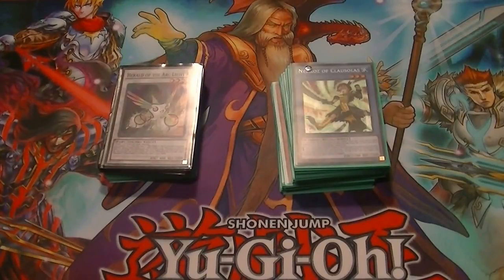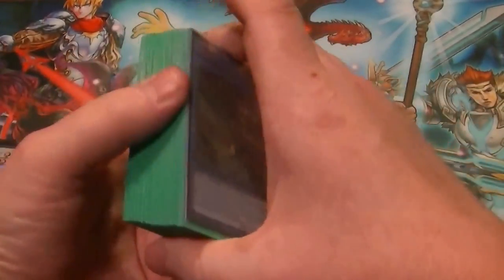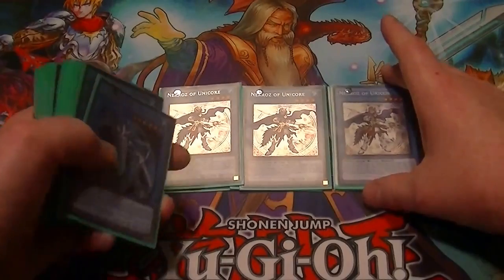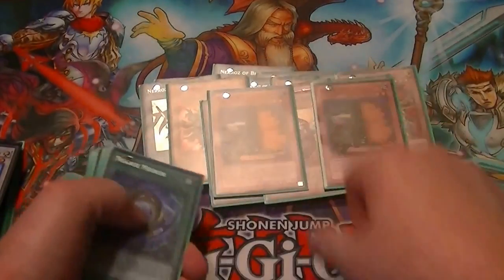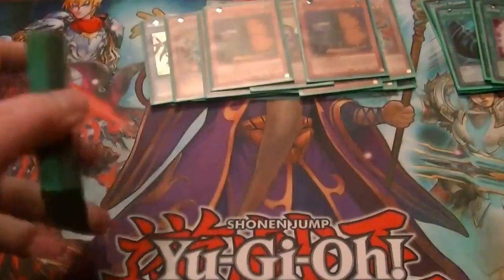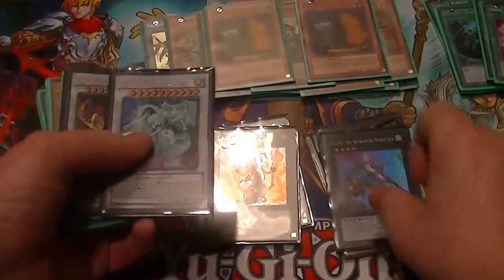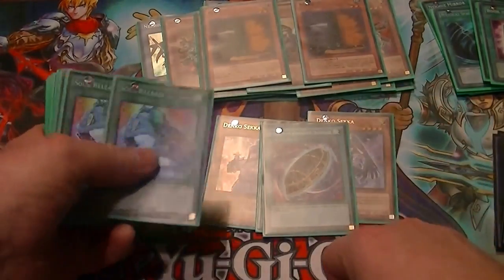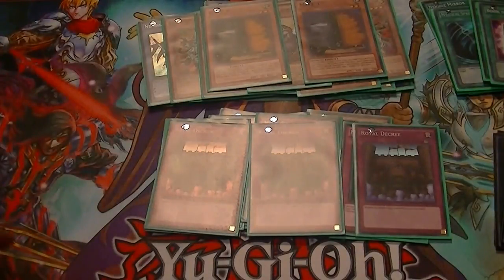Nekroz Deck Profile 3rd version